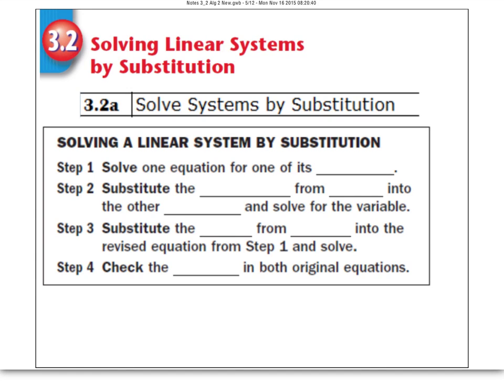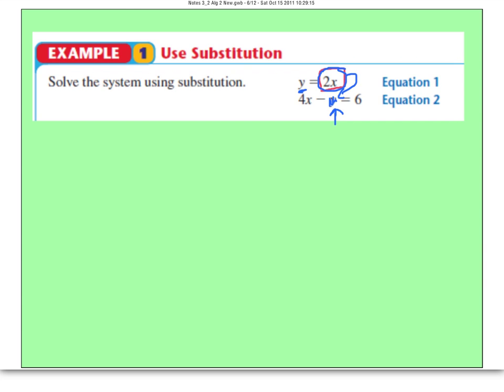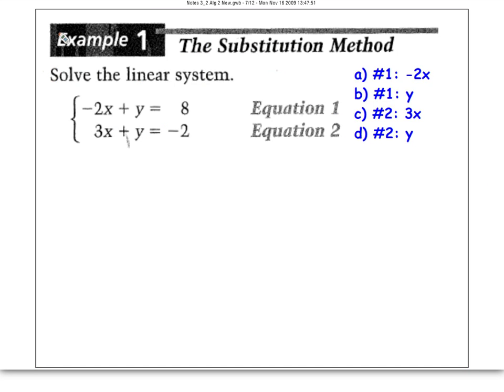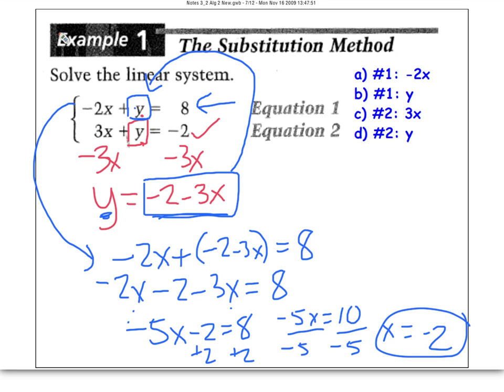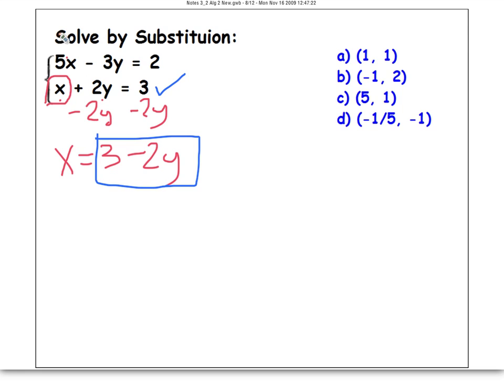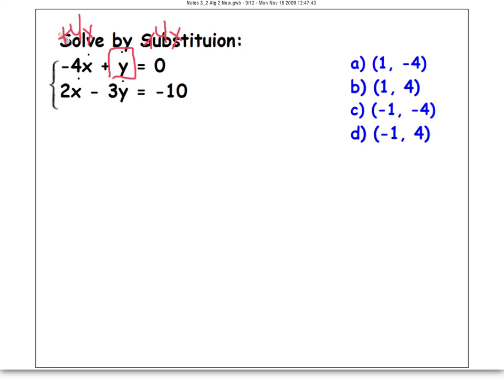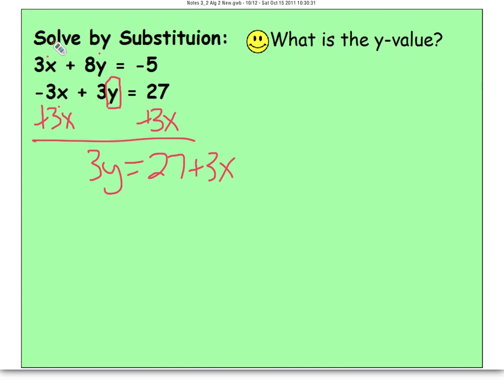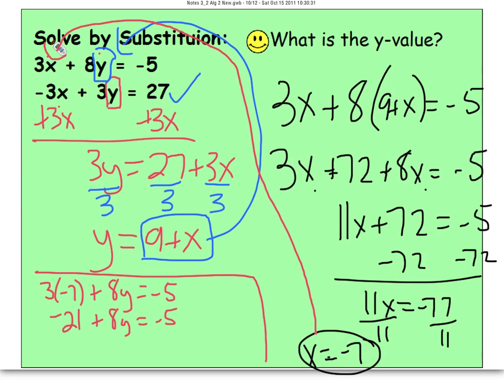3 2a Alg 2 Notes